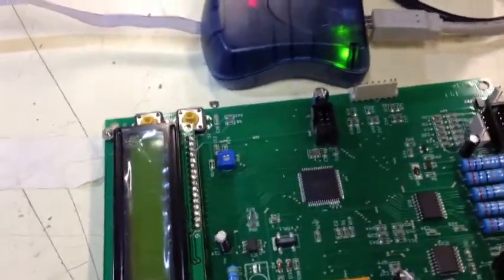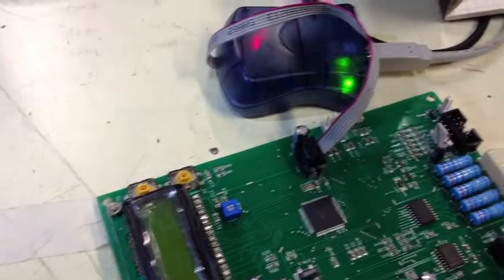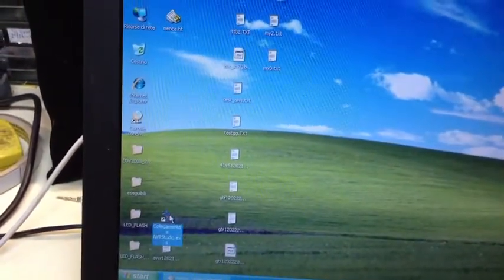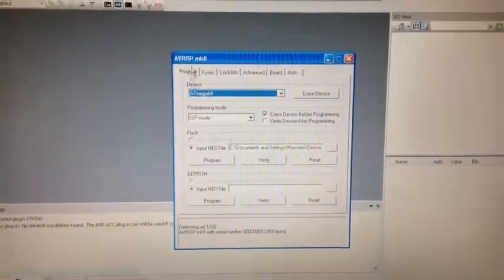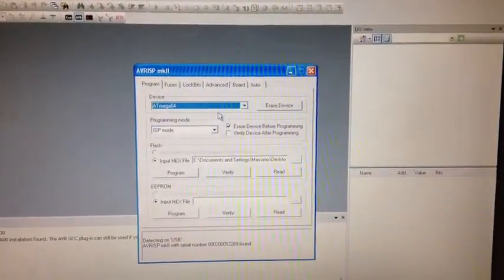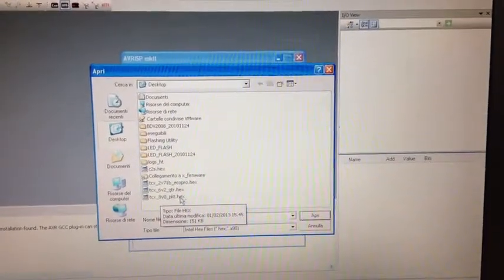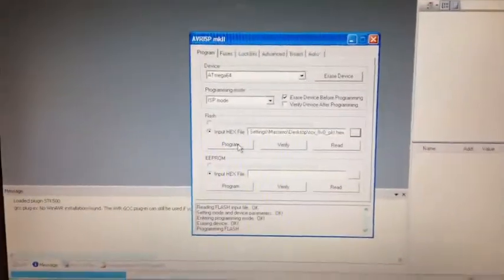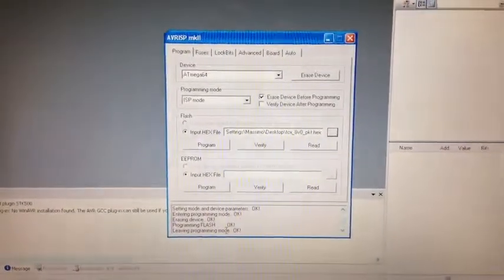AVR flash update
Example of programming a software update on a AVR microprocessor